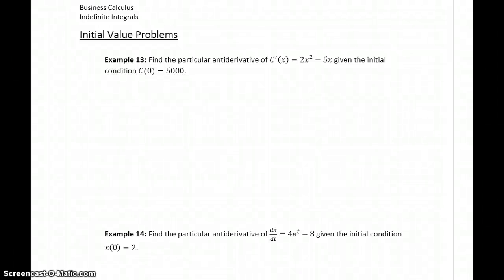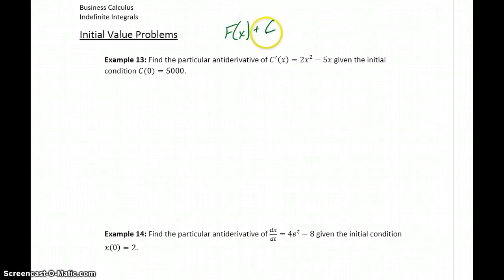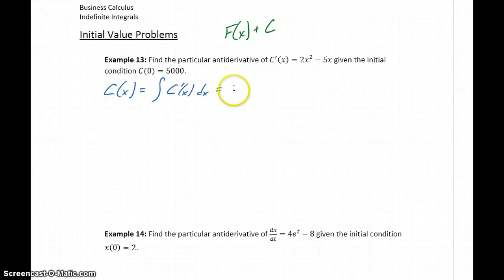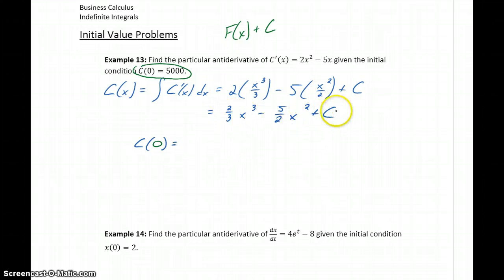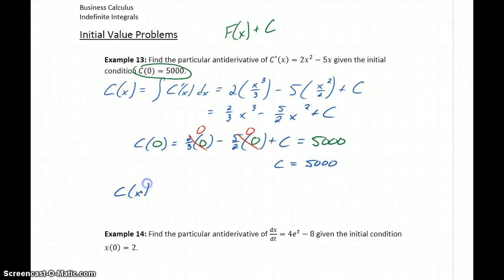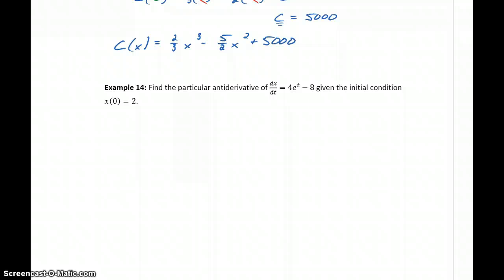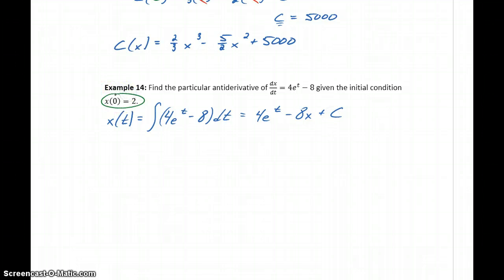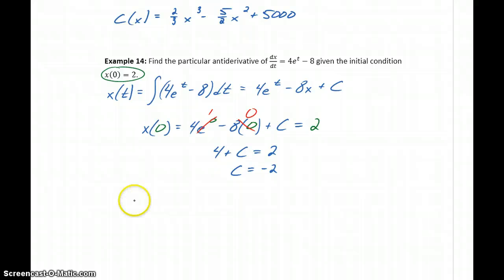Busi Calc Indefinite Integrals - Initial Value Problems